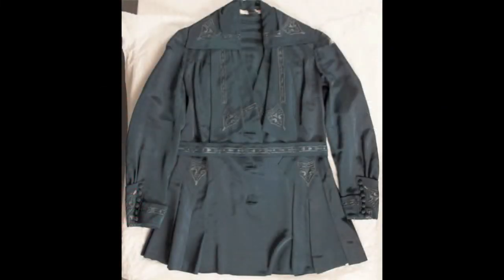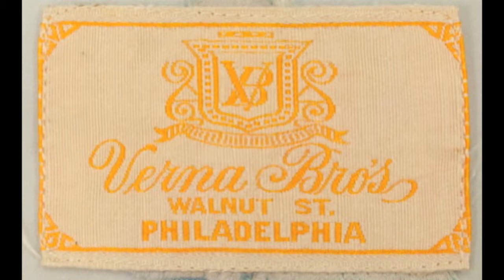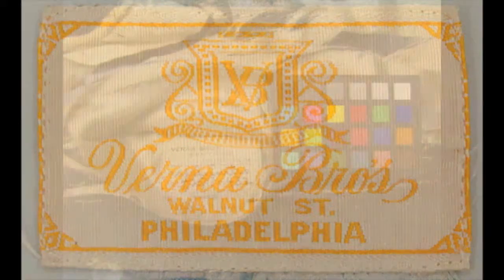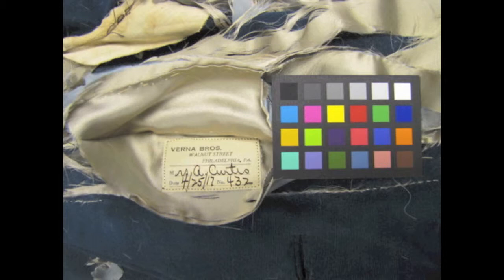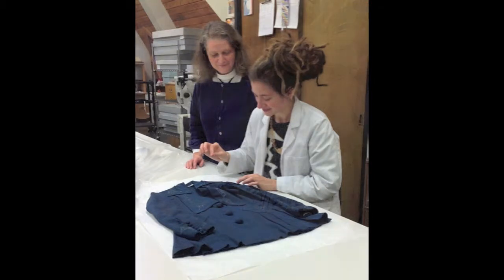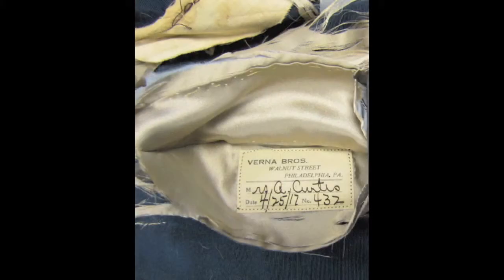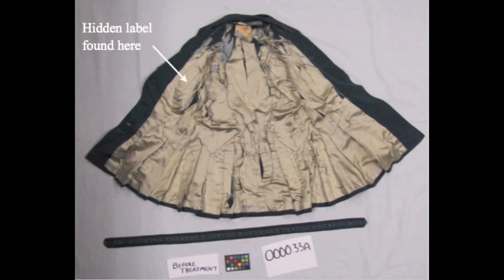Common Threads - 1917 Jacket